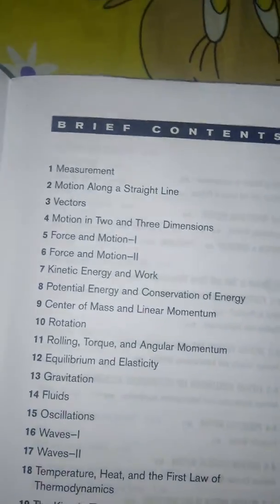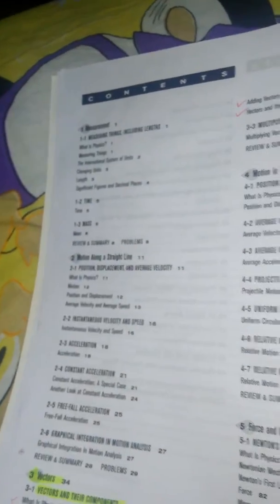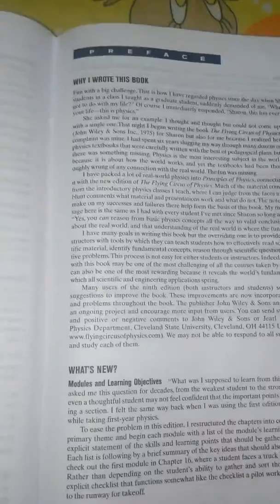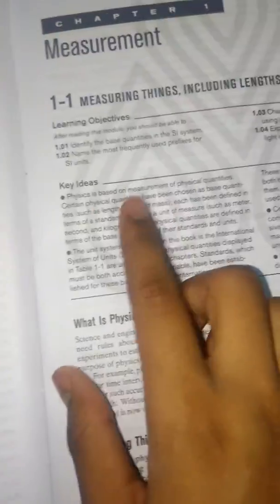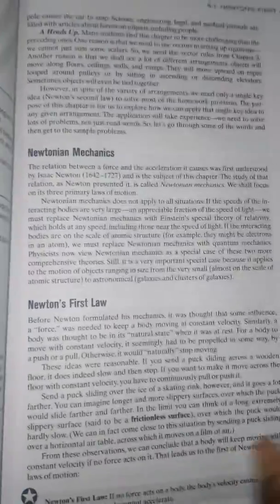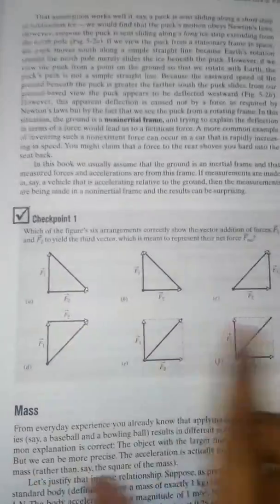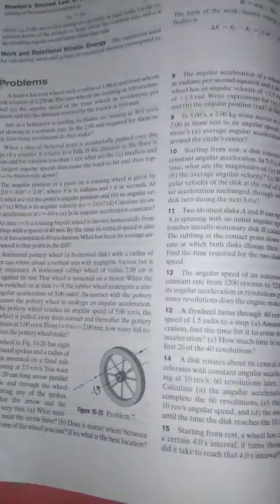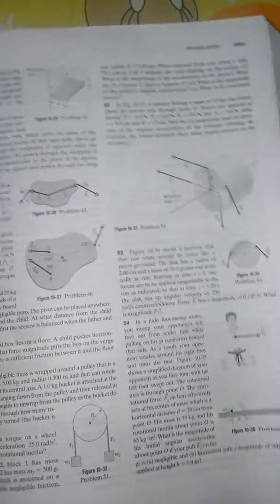Resnick halliday walker physics